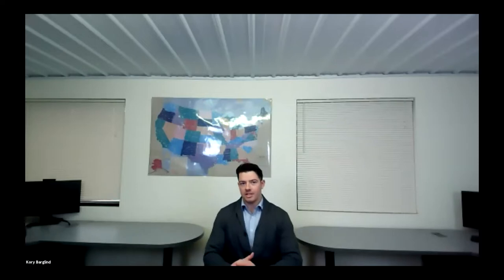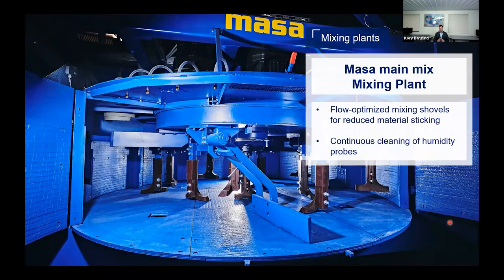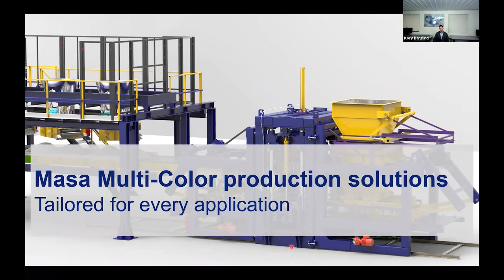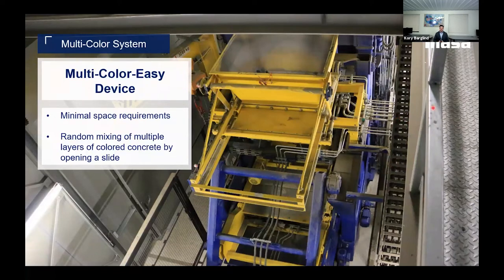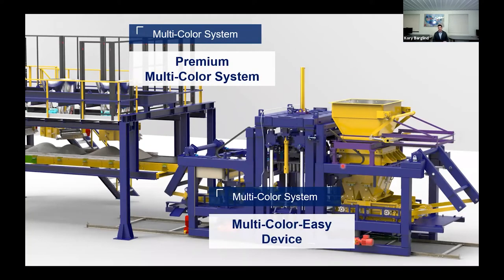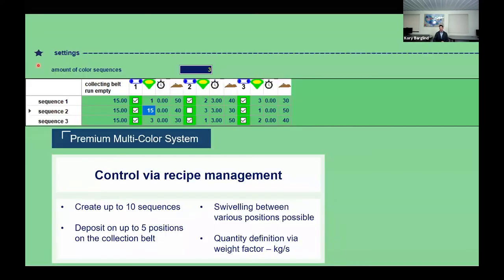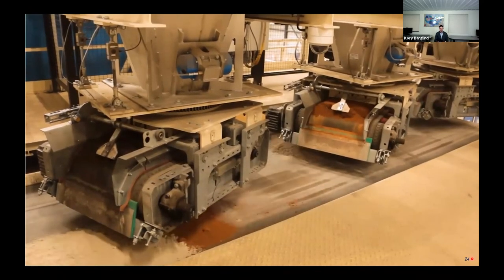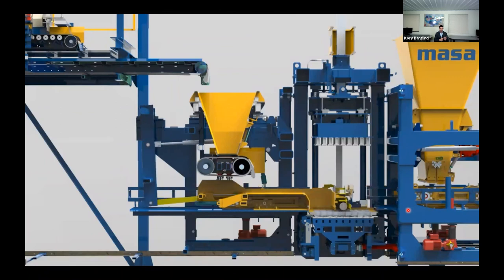Masa solutions for the production of Multi-Colored-Products (Green Bay)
Manufacturing high quality, multi-colored products, in a variety of shapes and sizes is an art that comes with its own set of challanges.

Over a 30 minute webinar, Masa will showcase solutions for creating highly varied color combinations repeatedly and assuredly to accentuate the look of finished products and make the manufacturing process more consistant.

Learn more about how we aid producers in creating beutiful hardscapes with superior finishes in our webinar.